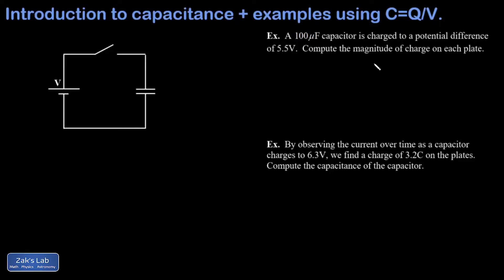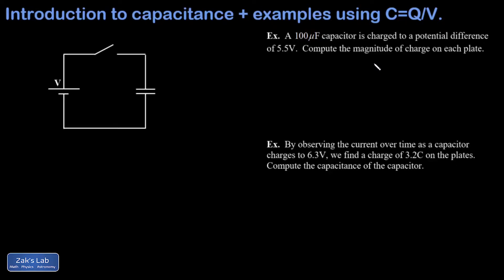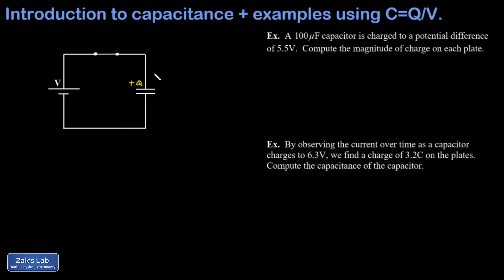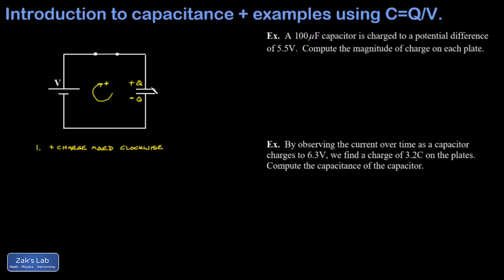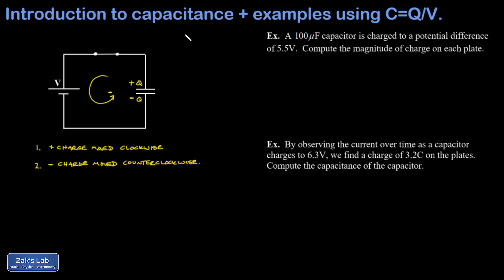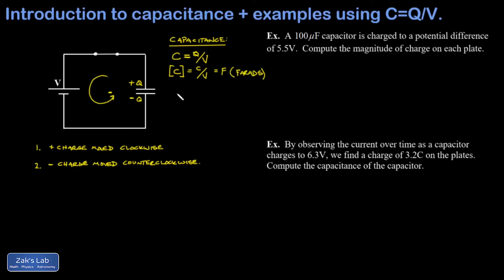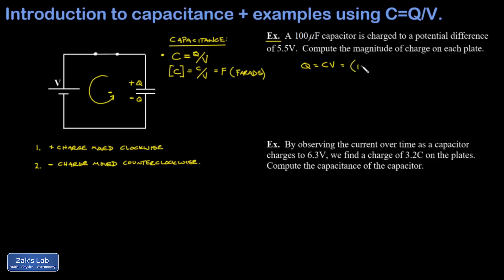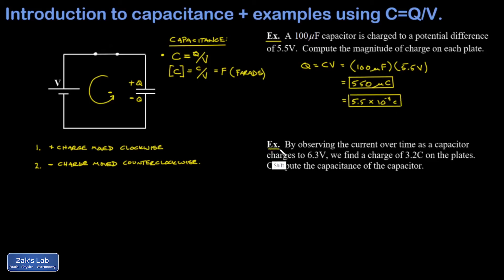Introduction to capacitance. Explanation of how a capacitor charges + examples using C=Q/V.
In this introduction to capacitance, charge and voltage, we examine how a parallel plate capacitor charges when it is connected to a battery.

The battery does not create charge, but it causes charges to move from one plate to the other until the potential difference across the capacitor plates is equal to the potential difference maintained by the battery.

Next, we define capacitance as C=Q/V, that is, the charge per volt.  This means a bigger capacitor simply stores more charge for each volt of potential difference.  The units of capacitance are given by coulombs/volt, which gets a special name:  Farads.

Finally, we work two simple examples.  In the first example, we are given the capacitance of a capacitor and the potential difference, and we are asked for the charge magnitude.  In the second example, we are given the charge magnitude and potential difference, and we compute the capacitance.  Charge magnitude can be measured by finding the area under a current-time graph, and we perform these measurements in a lab demonstration that I will link here when it is ready.